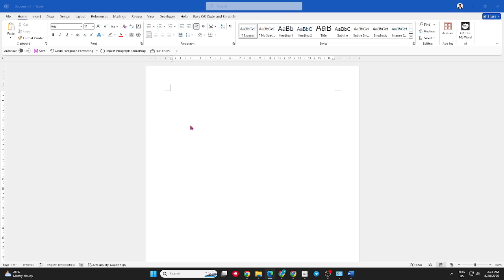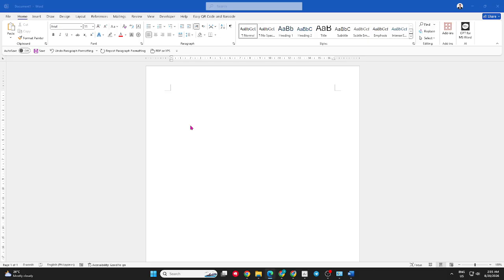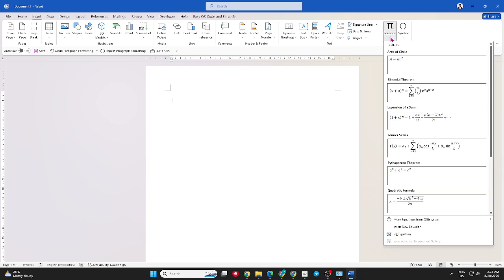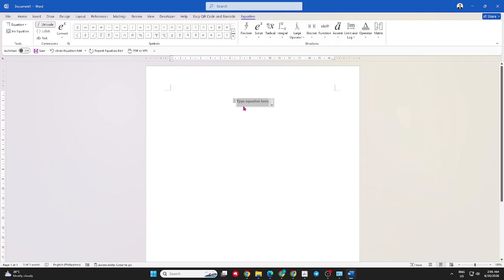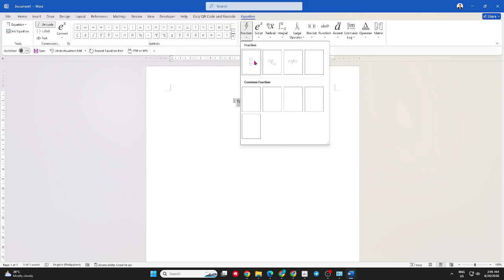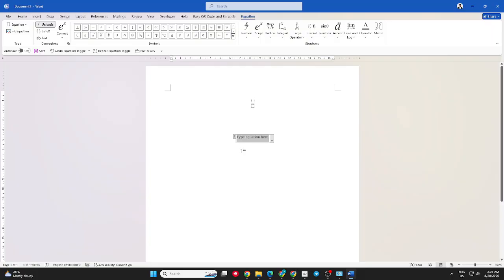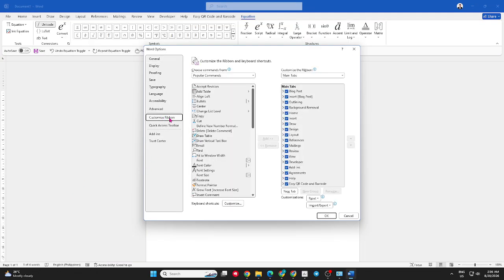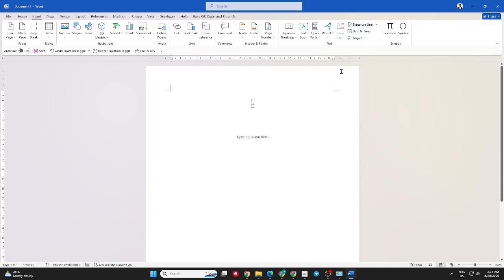How To Enable Equation Editor In Microsoft Word [2026 Guide]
In this video, we dive deep into the Equation Editor feature in Microsoft Word 2026. Whether you're a student, teacher, or professional, knowing how to effectively use this tool can elevate your document creation. We cover the step-by-step process to enable the Equation Editor, making it easy for you to insert mathematical symbols and equations with ease.

By the end of this tutorial, you’ll have all the knowledge you need to utilize the Equation Editor like a pro.